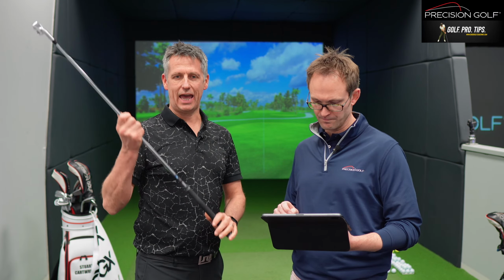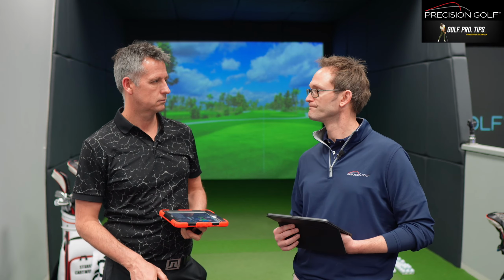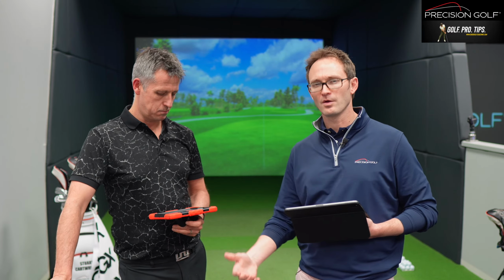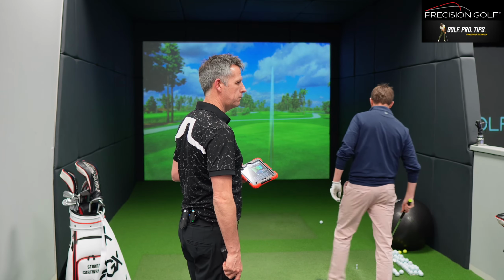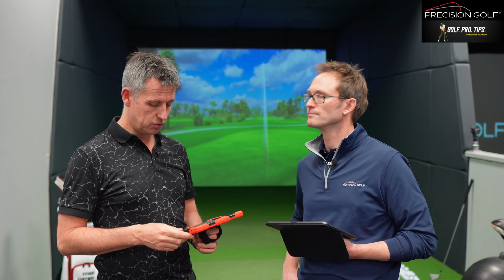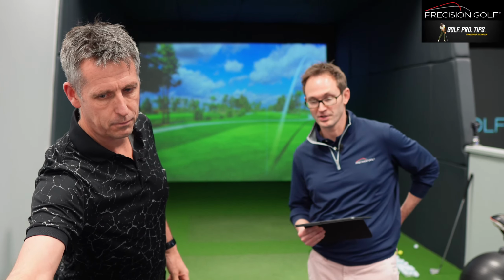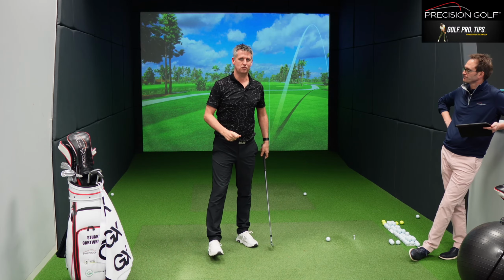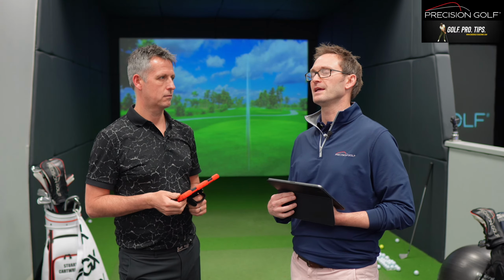Monday Night LIVE with Stuart and Simon - Episode 2 - Part 2 of 2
Apologies, we had a stream fail at 16mins in to the first part of this weeks LIVE. Here is 2 part with a link to the 1st part in the end screen and also in the description below.

Weekly magazine show discussing all things golf. From golf equipment to coaching, have your say and ask questions to the best in the business. Brought to you live from Precision Golf in Surrey, England.